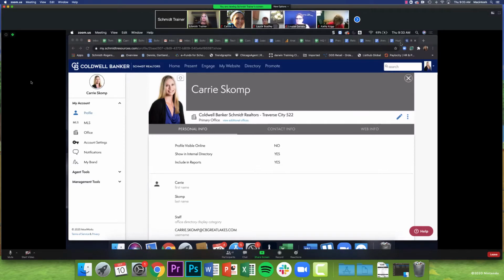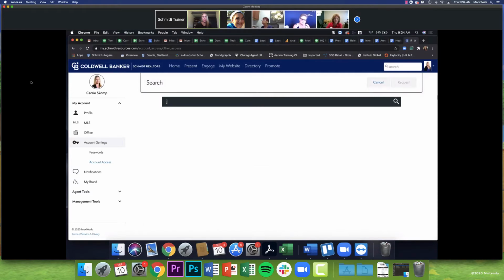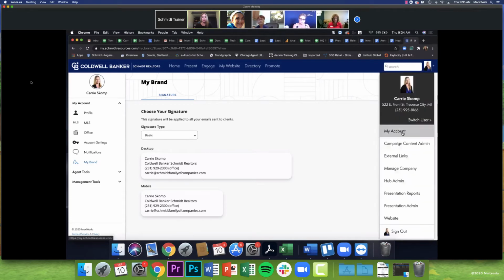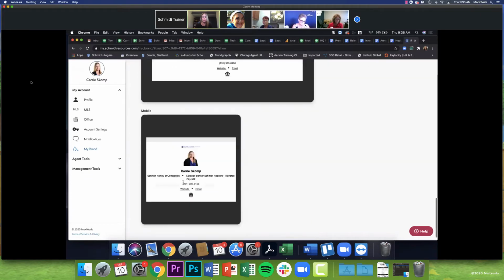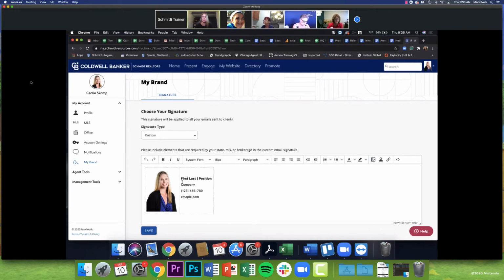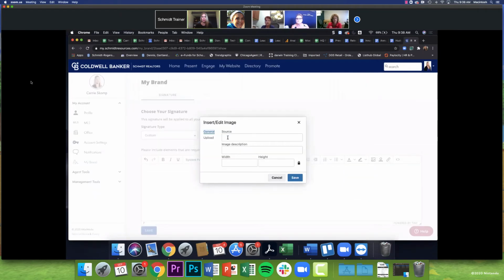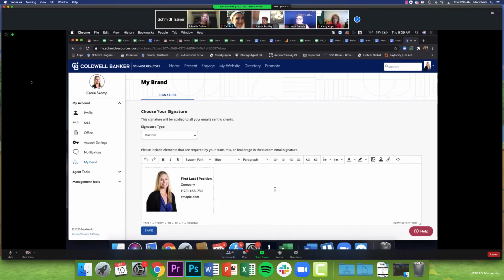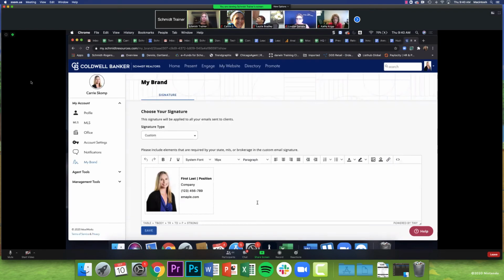Edit Your Moxi Email Signature - BlueSync, September 10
We're now able to present the option to EDIT your email signature in Moxi. Whether you have an HTML signature or a beautifully designed image from the Marketing Group, learn how to add it to Moxi!